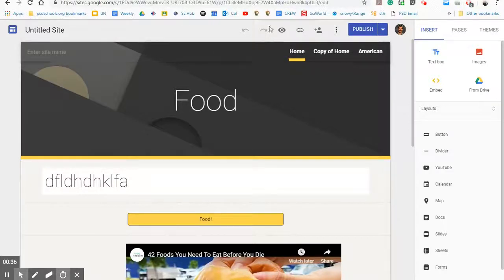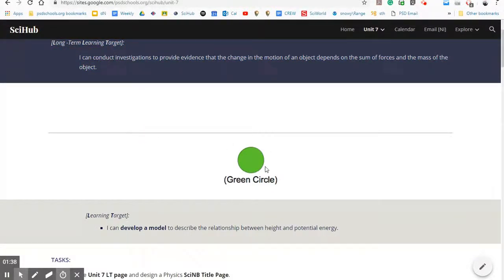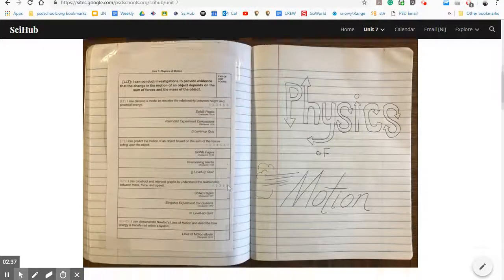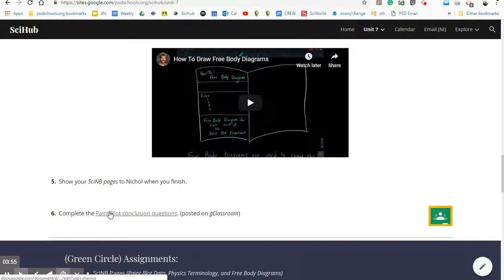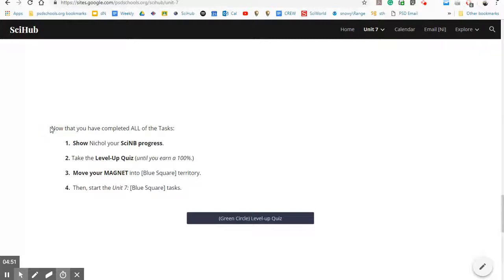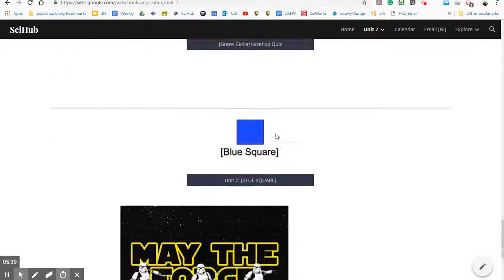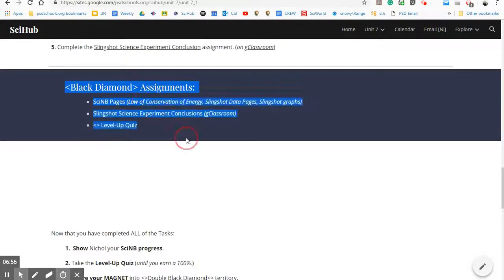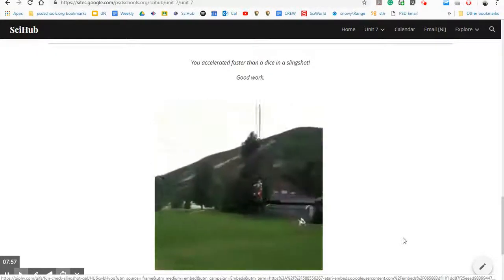Organization of Google Sites